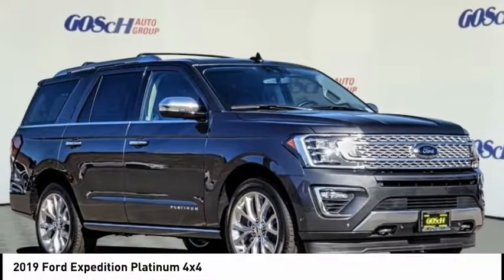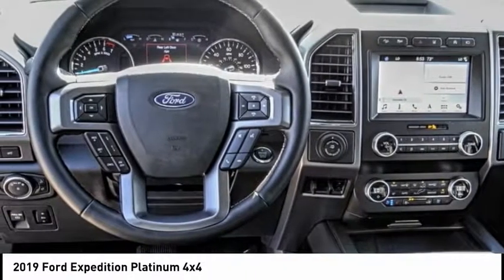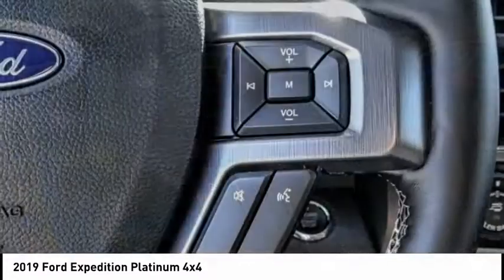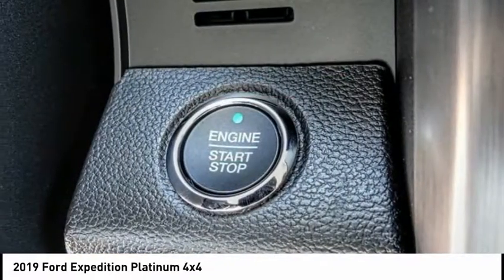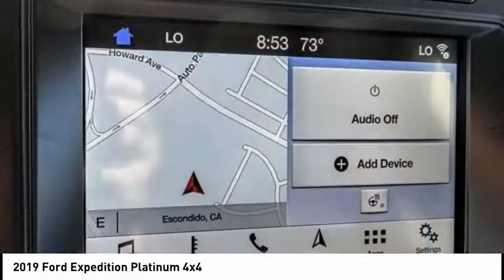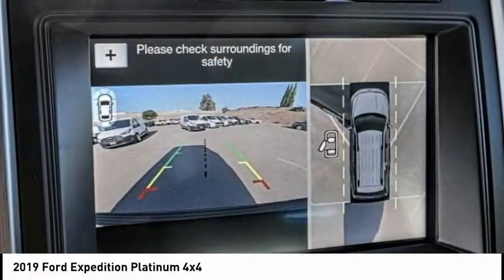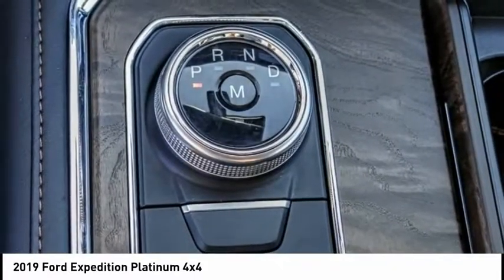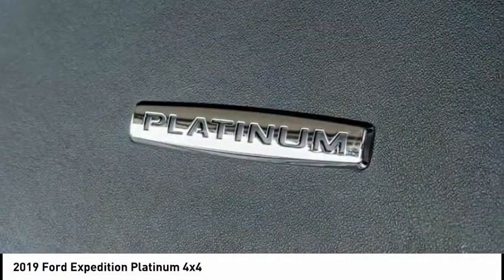2019 Ford Expedition ESCONDIDO,CARSLBAD,VISTA,SAN MARCOS,SAN DIEGO E1901059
2019 Ford Expedition Platinum 4x4

GOSCH FORD ESCONDIDO PROUDLY SERVING ESCONDIDO, CARSLBAD, VISTA,SAN MARCOS, SAN DIEGO, AND SURROUNDING SOUTHERN CALIFORNIA LOCATIONS. THIS GRAY 2019 Ford EXPEDITION IS EQUIPPED WITH A EcoBoost 3.5L V6 GTDi DOHC 24V Twin Turbocharged, AUTOMATIC TRANSMISSION, AND RECEIVES AN ESTIMATED 17 City/22 Hwy MPG. GOSCH FORD ESCONDIDO 1717 AUTO PARK WAY ESCONDIDO CA 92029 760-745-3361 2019 Ford EXPEDITION Platinum 4x4 Stock #: E1901059 | VIN: 1FMJU1MT3KEA07819 | 2019 Ford Expedition Platinum 4x4 HEATED STEERING WHEEL TRACTION CONTROL Gosch Ford Escondido